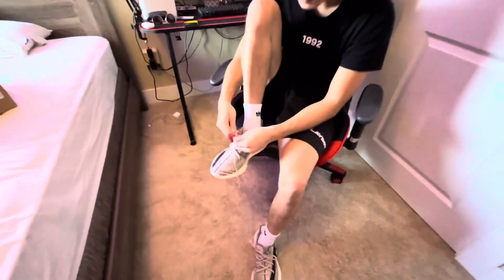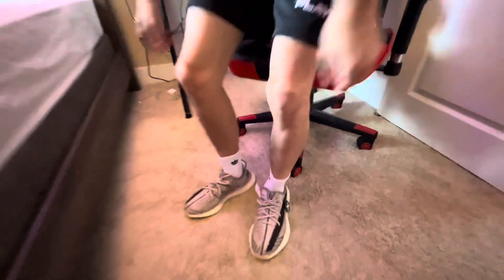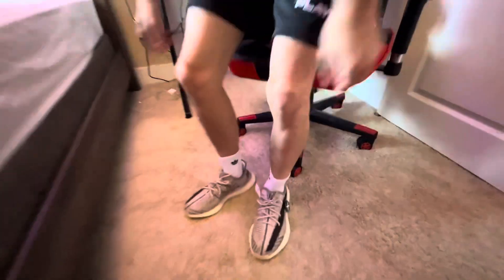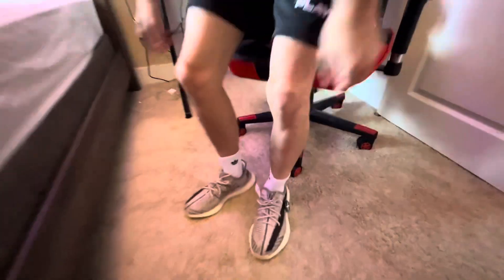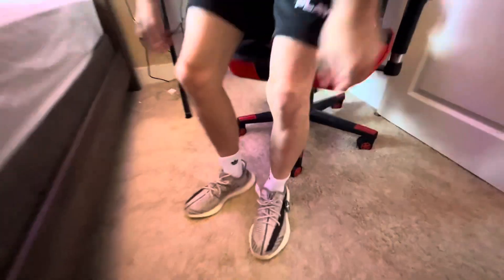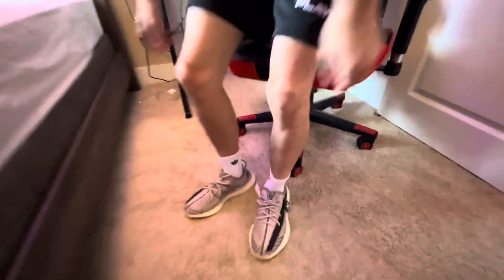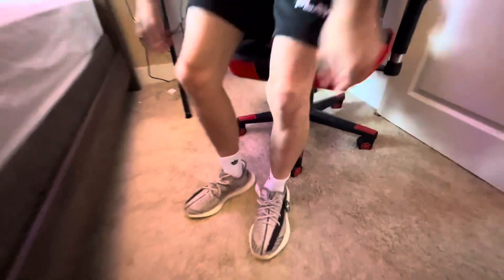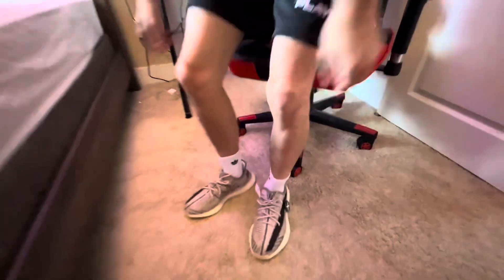I BOUGHT MY FIRST YEEZY 350 - and I'm LOVING IT!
Yo Guys I really enjoy making this video and hopefully you guys enjoy watching it, And Make Sure To Subscribe For More Videos and Make Sure to Share and Like this Video. ￼